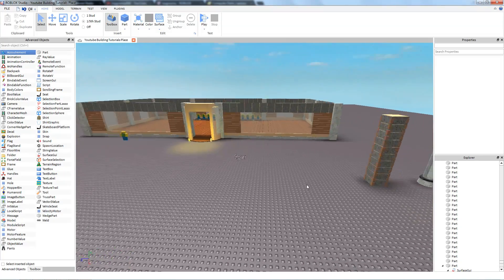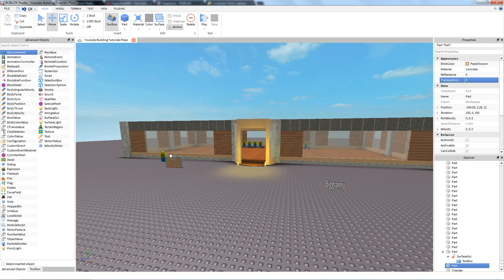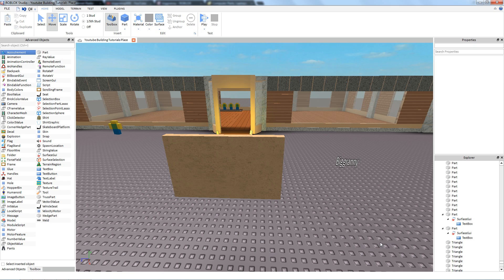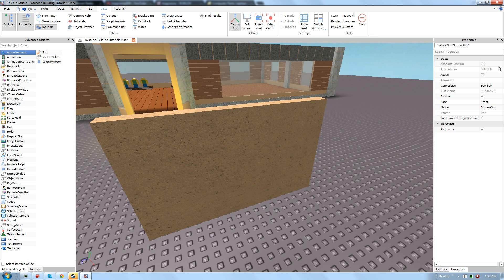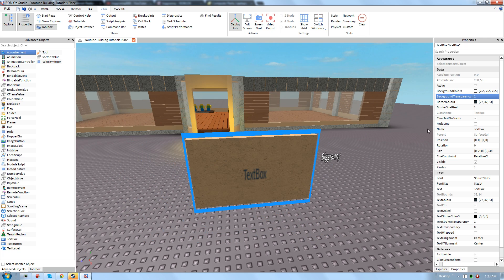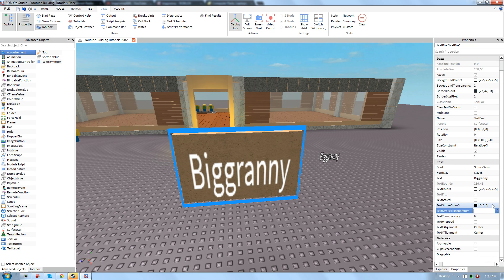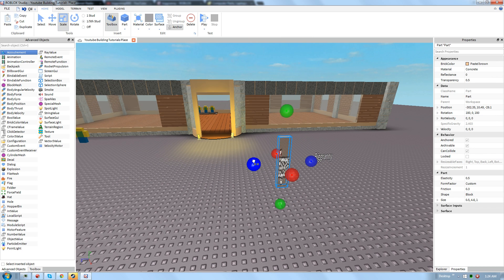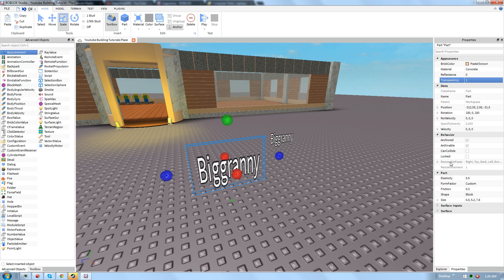[ROBLOX: Building Tutorial]: Surface GUIs!